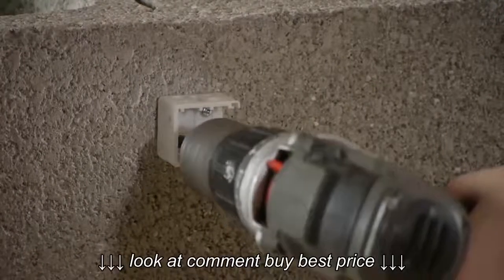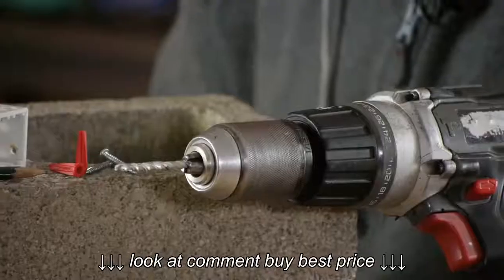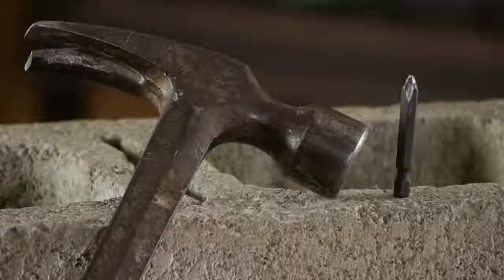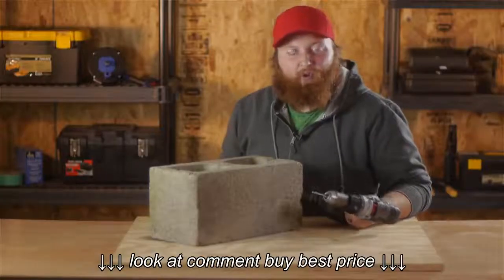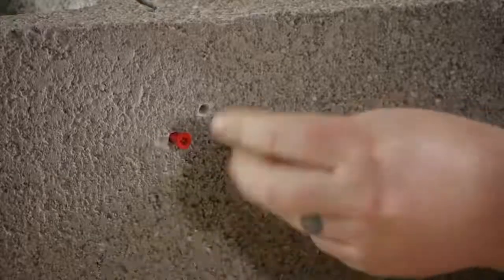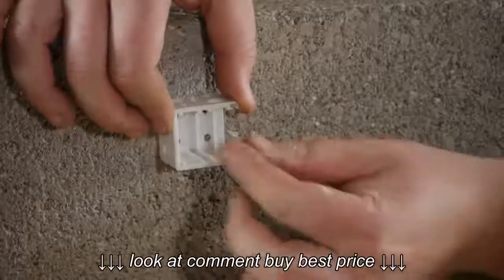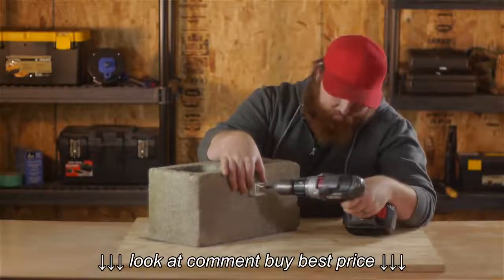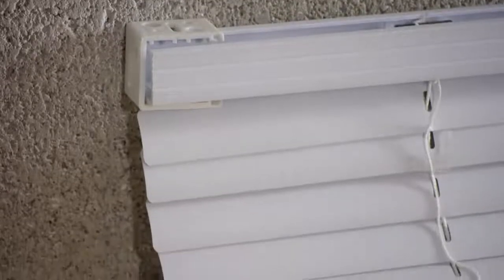How to Attach Curtain Rods to a Block Wall : Nails, Screws & Wall Hangings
How to Attach Curtain Rods to a Block Wall : Nails, Screws & Wall Hangings, How to Attach Curtain Rods to a Block Wall : Nails, Screws & Wall Hangings